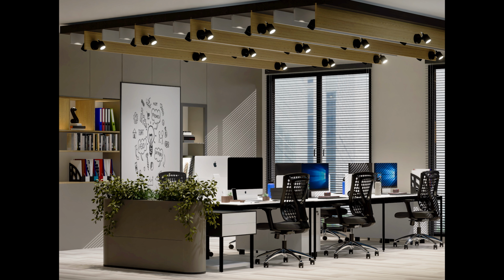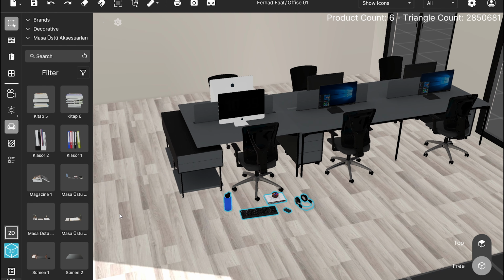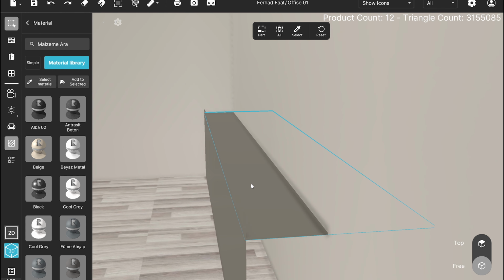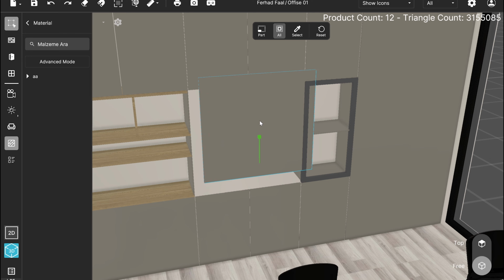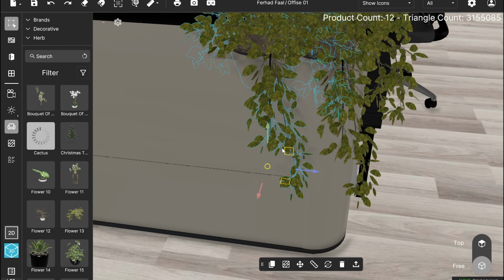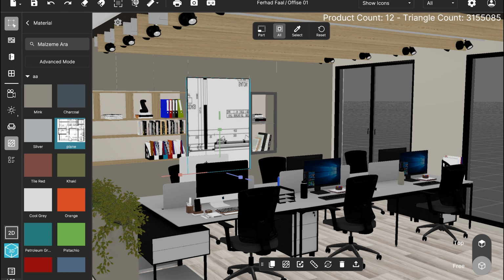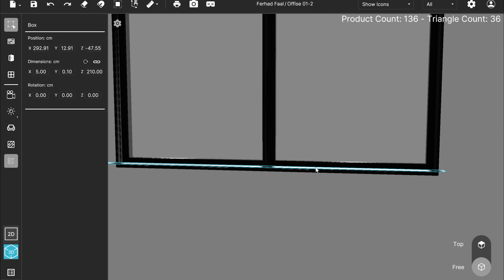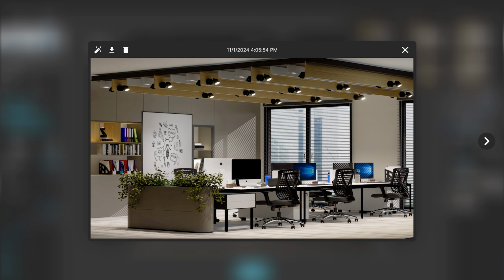01_Design Impressive Office Spaces in Minutes with RapidRender – Effortless, Fast & High-Quality!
Transform office spaces with ease using RapidRender! This Masterclass video reveals how RapidRender’s user-friendly interface allows you to build professional office designs in half an hour. Leverage real furniture and decor products to craft lifelike scenes, then render impressive results within minutes. Perfect for interior designers, furniture sales experts, and anyone passionate about design, RapidRender is the key to quick, high-quality visuals.